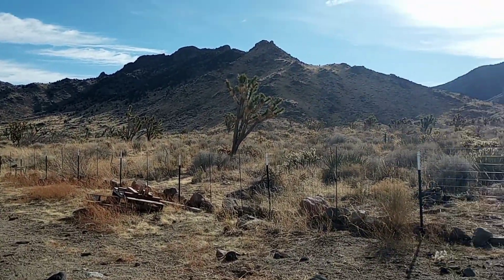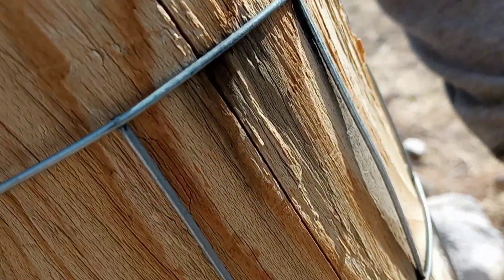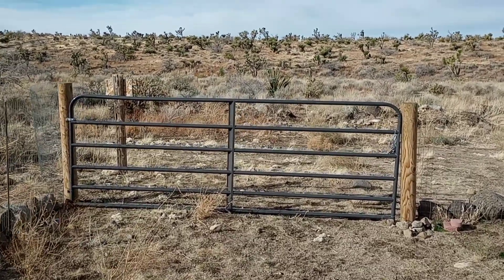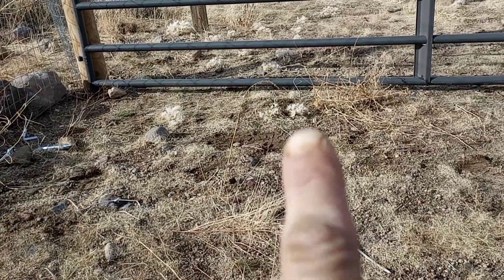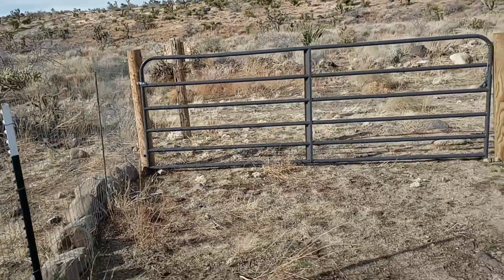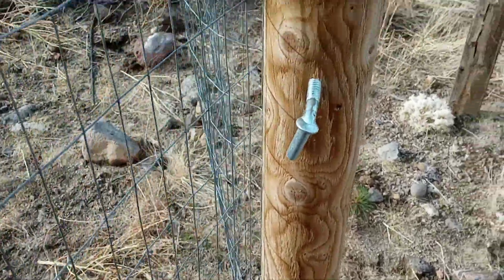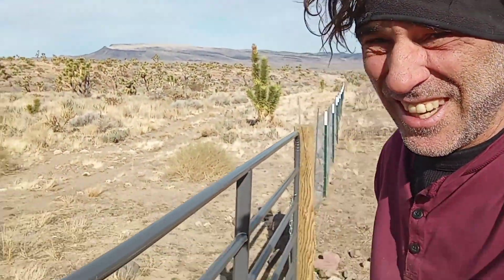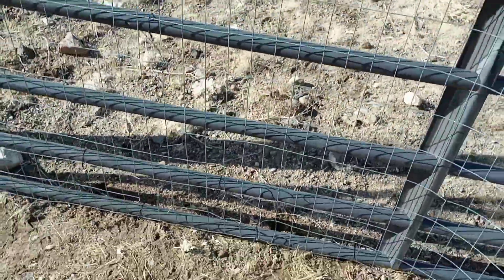More perimeter fortification: installing a new gate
Hiyas well here today we're installing a new gate on the property. Its a 12 foot gate. The posts were installed already when i installed the fence. This seals up another breach area for my dog.